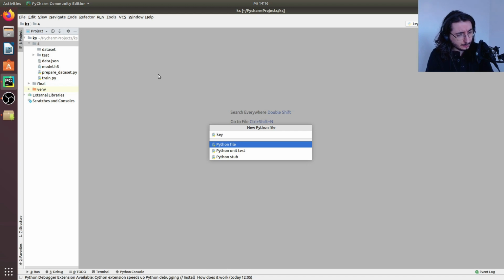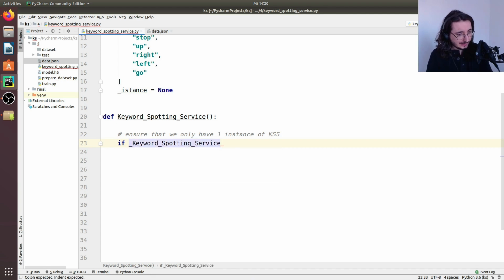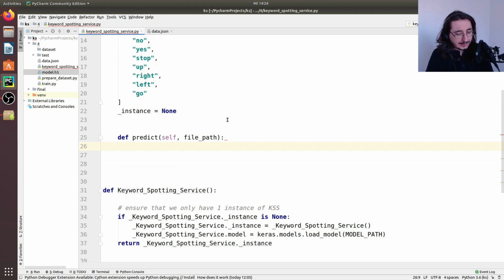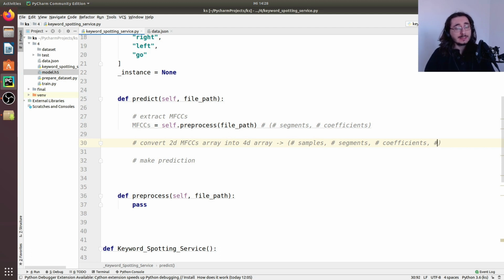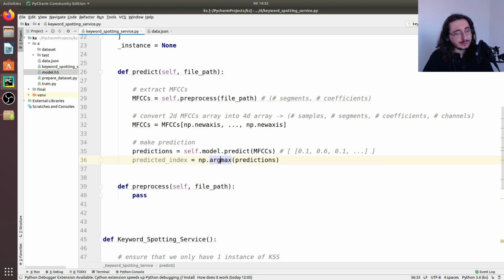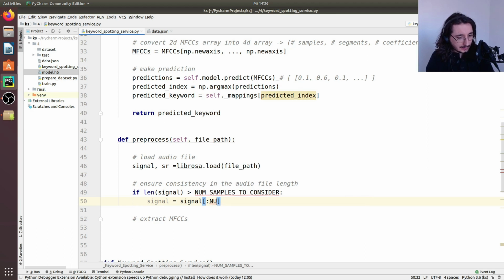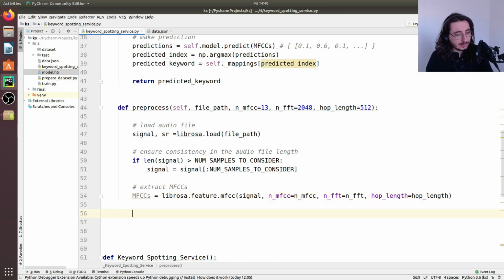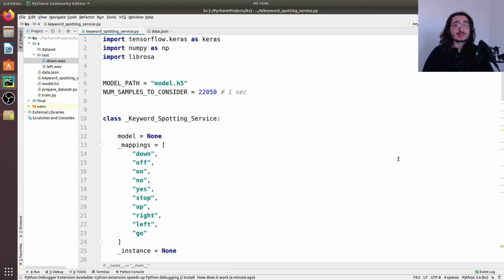Making Predictions with the Speech Recognition System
Learn how to make predictions with the speech recognition system we've previously implemented in TensorFlow.